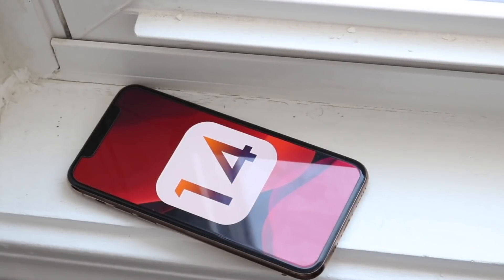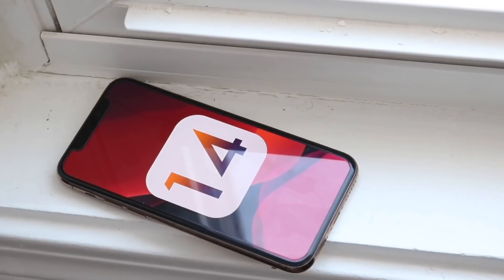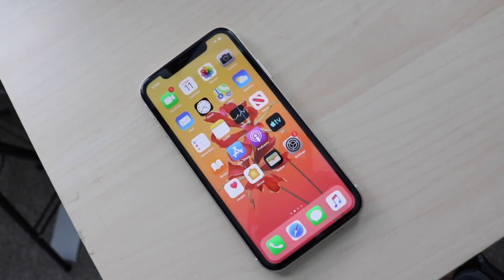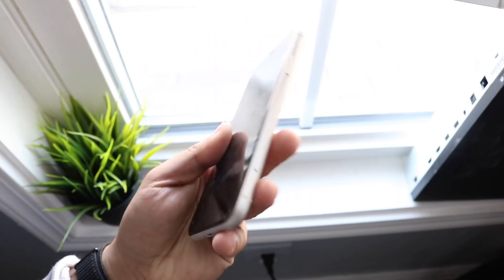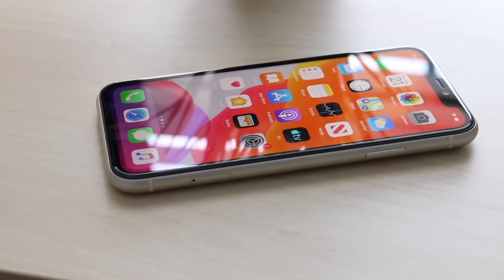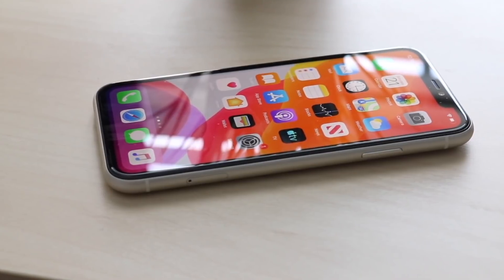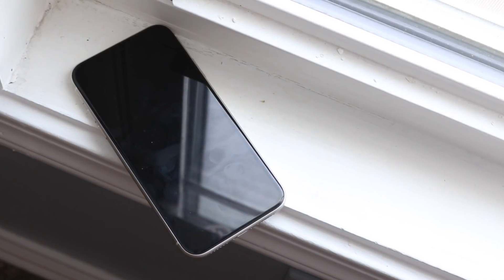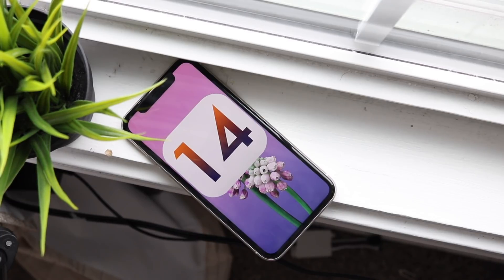iOS 14: LEAKED!!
Theres been tons of leaks of the next version of iOS 14, here’s what we know so far!